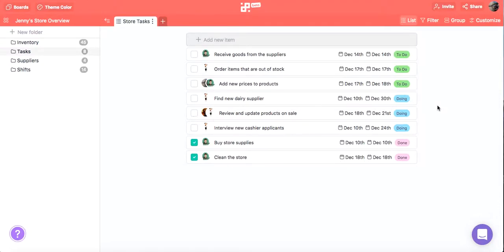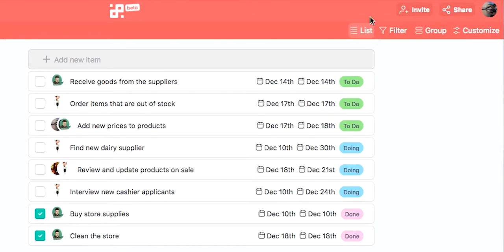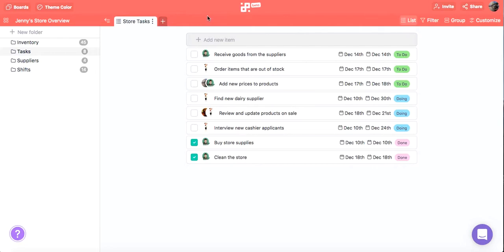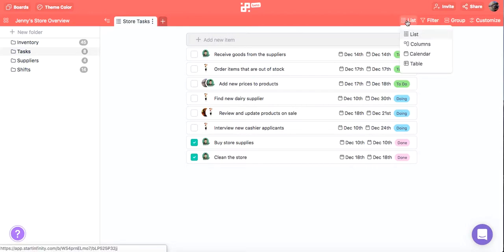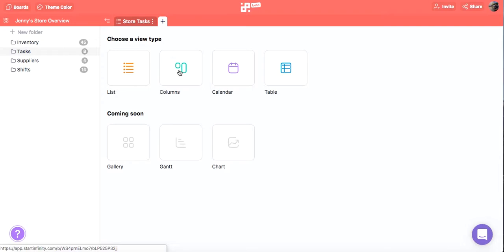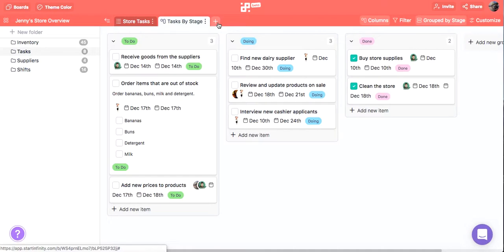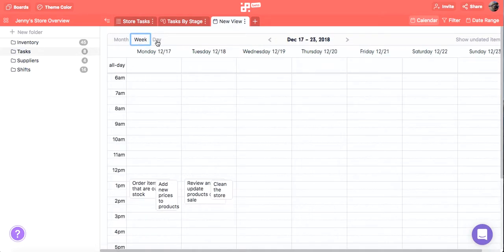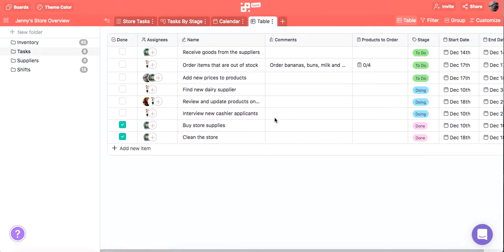Infinity 101 — Views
Views in Infinity will allow you to see your items in different format such as List, Columns, Calendar, Table, etc.